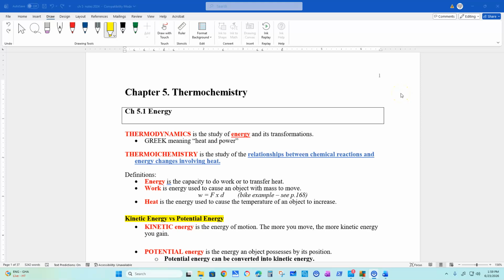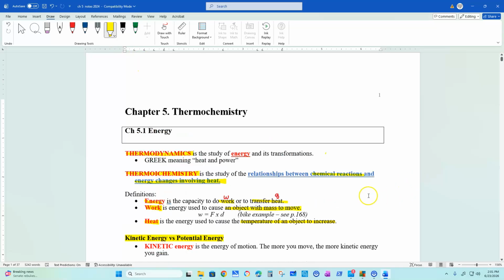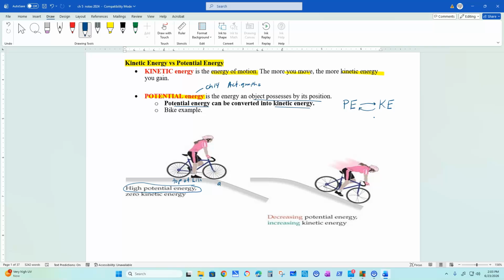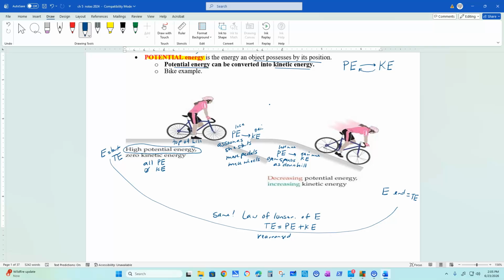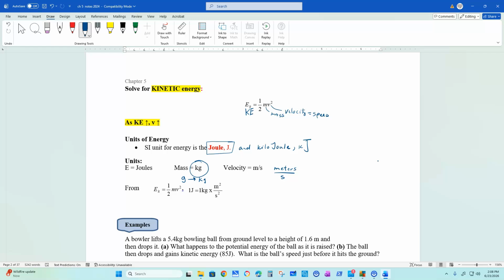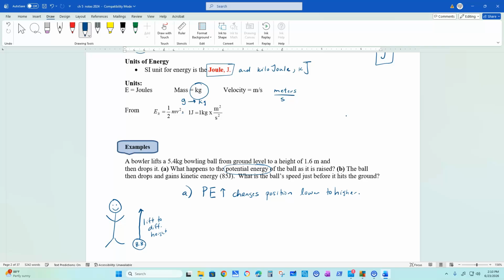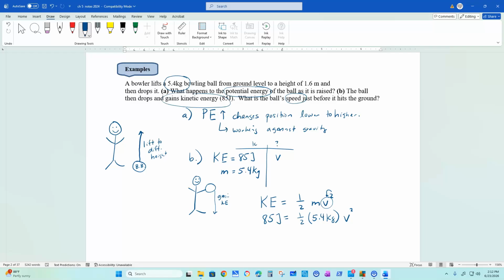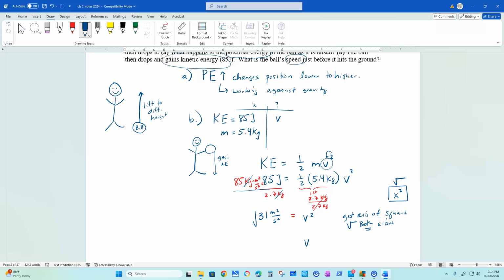5 1 Energy